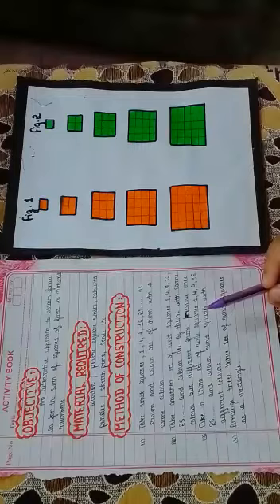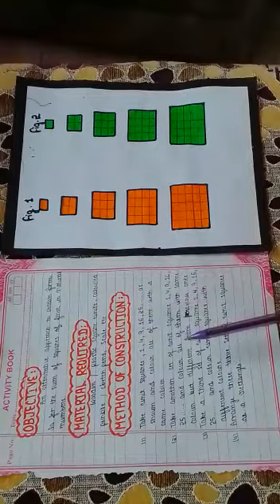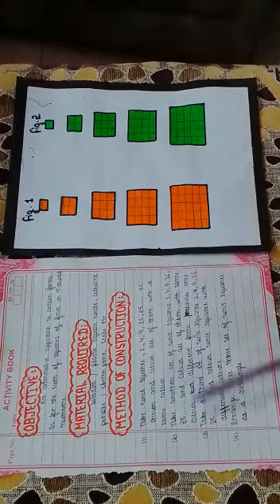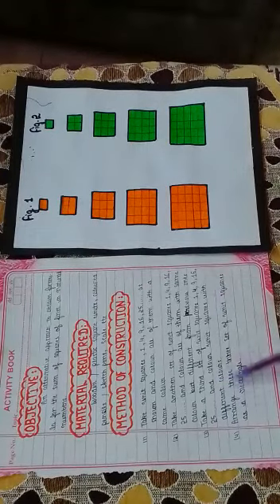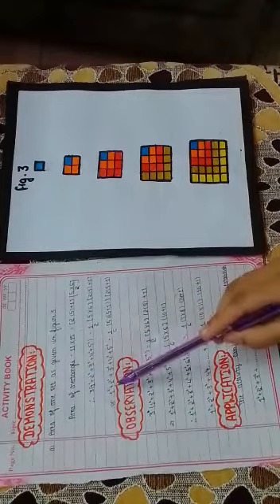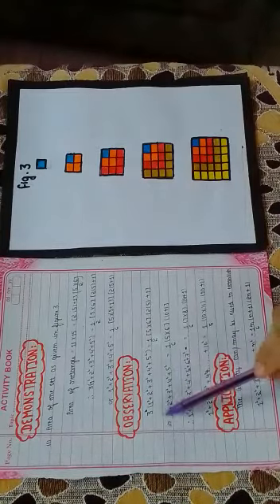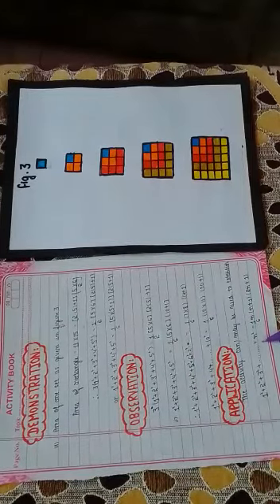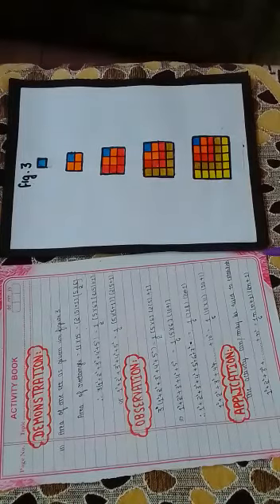Activity of Math (formula for sum of squares of n natural numbers) by my student Arpana class 11